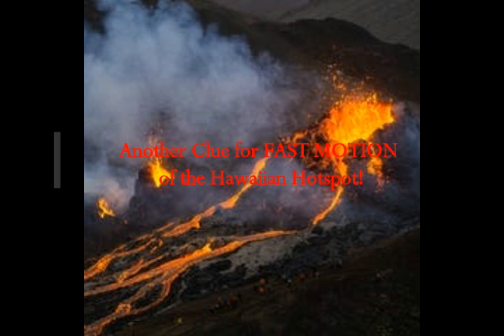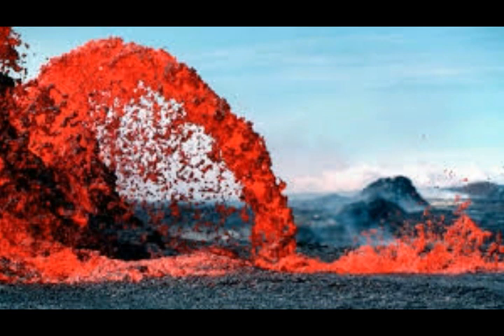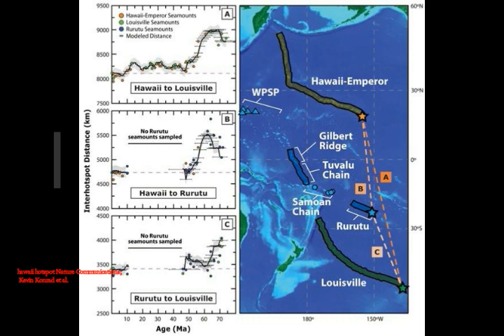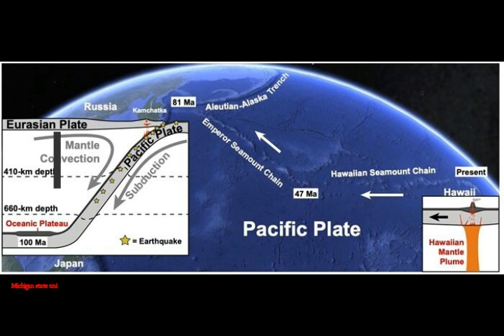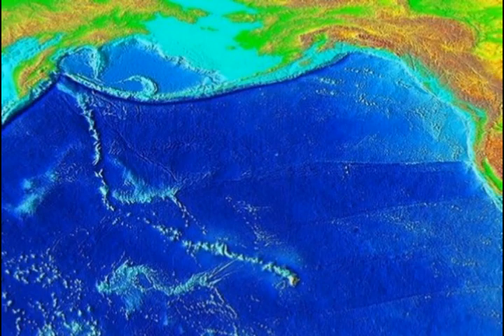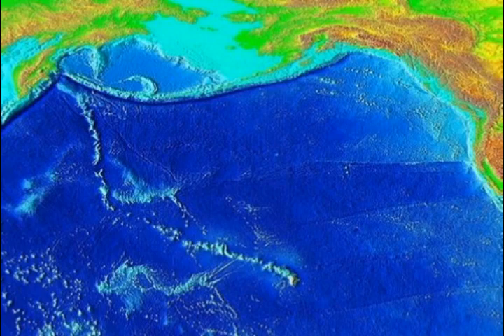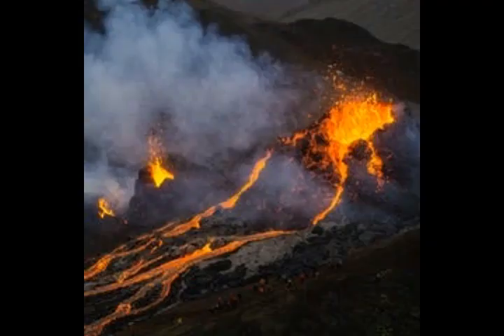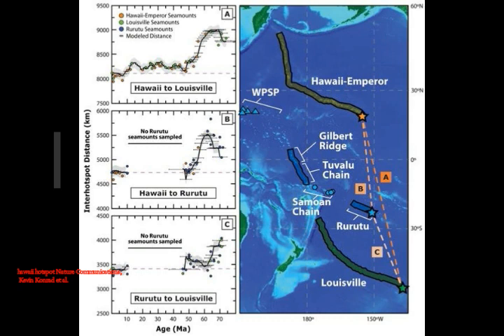Another Clue for FAST MOTION of The Hawaiian Hotspot!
Please Support:
2) THumbnail image - volcano hawaii lava cc.jpg